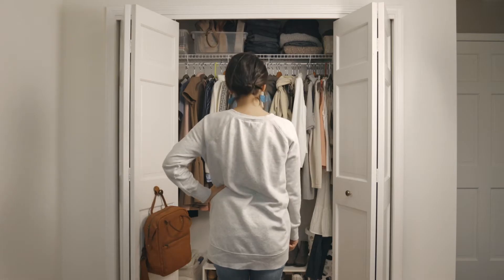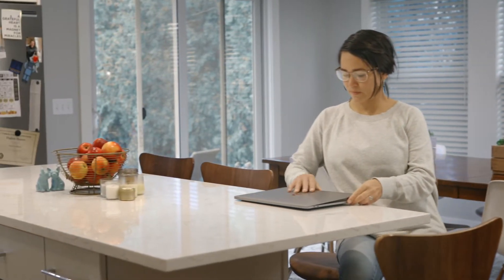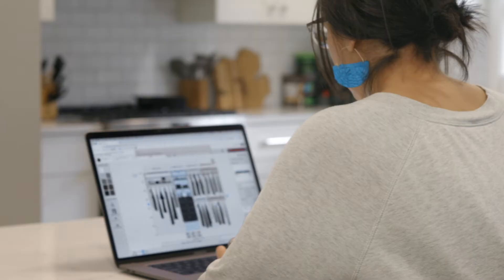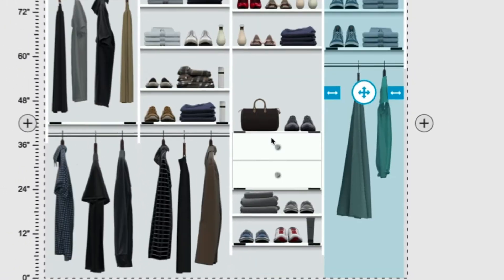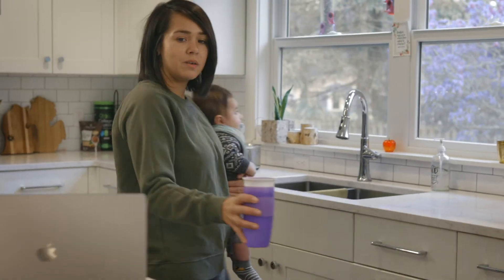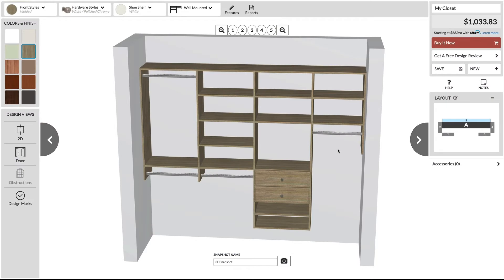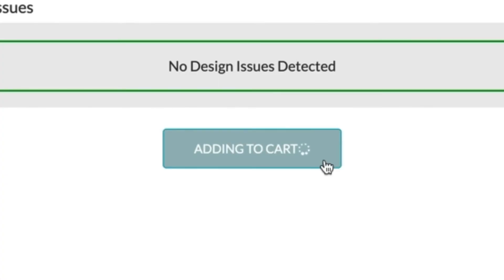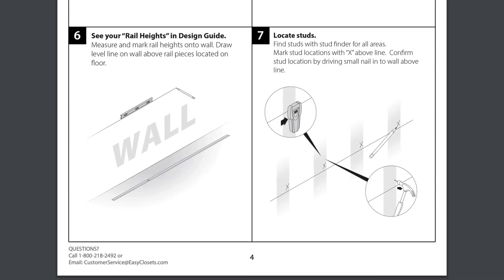Easyclosets - Design Tool